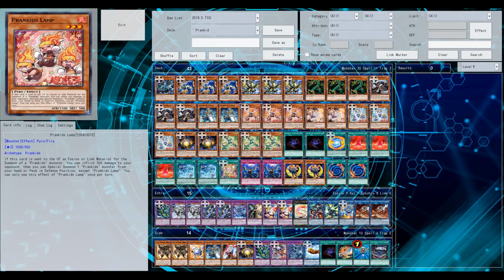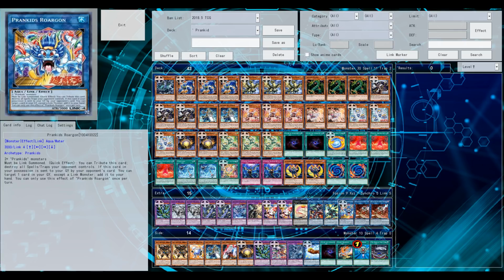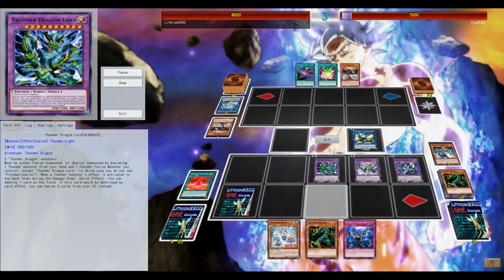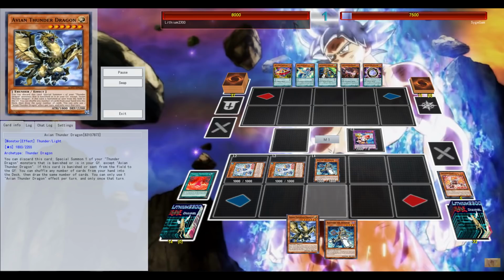Prankids Thunder Invoked (YgoPro) - You got TOADALLY PRANKID! =3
NEW Prankids ft. Invoked and Thunder! (Deck Profile 2018)!!

Dueling Network: Lithium/Lithium2300
Devpro/YgoPro: Lithium